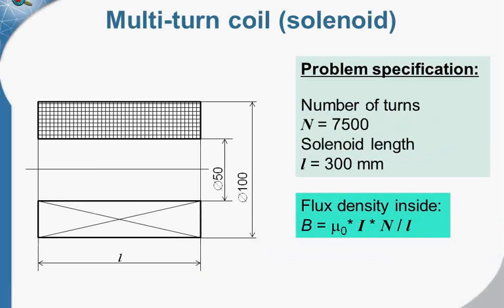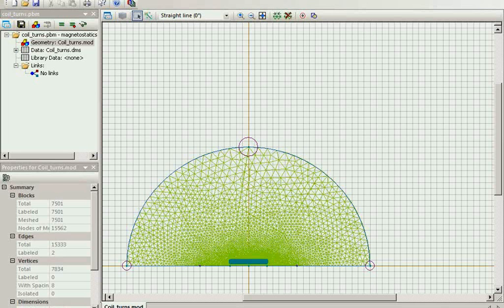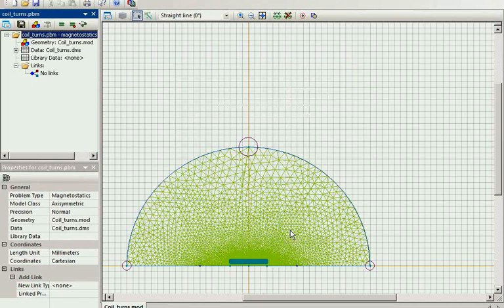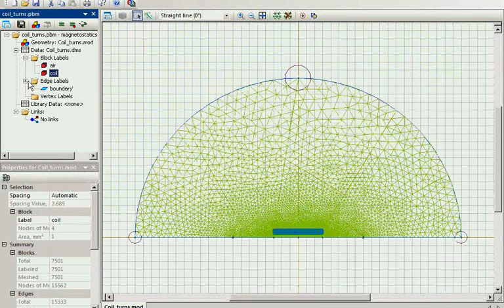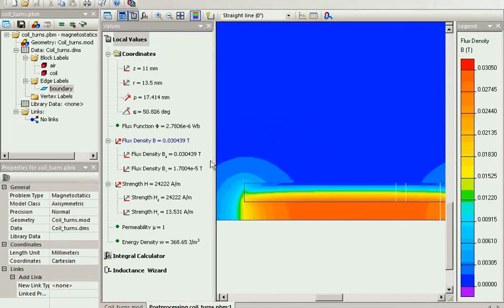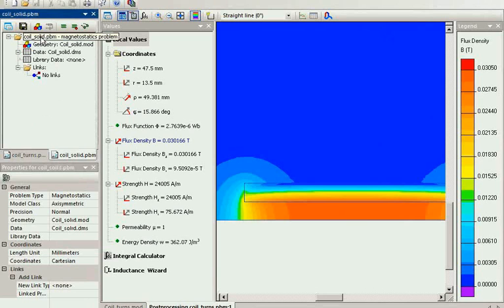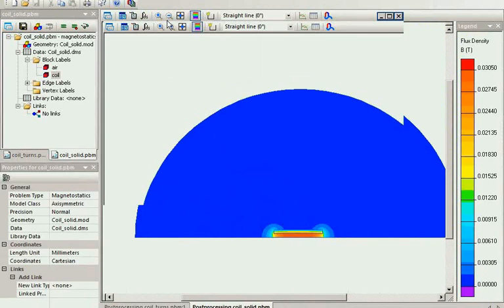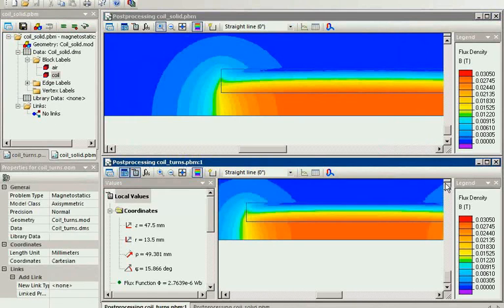Magnetic field of the cylindrical coil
QuickField Sample Problem: Magnetic field of the cylindrical coil
Task
Make a plot of magnetic flux density at the axis of the coil with and without steel core.
Experiment
Magnetic flux density is measured in laboratory by microwebermeter.
Problem type
Linear axisymmetrical problem of magnetostatics.
Geometry
Due to problem symmetry only upper-right quarter a0b is defined, and at the axes of symmetry boundary conditions are set.
Given data
Current density in the coil j=100000 A/m2.
Relative magnetic permeability of air and copper μ=1.
Relative magnetic permeability of steel of the core μ=500.
Boundary conditions
At the vertical axis of symmetry (line Ob) Ht=0. At the horizontal axis of symmetry Oa Bn=0. From B=rotA in the cylindrical coordinate system we have at the axis Oa A=const. Field fades at the infinity, so at the line Oa A=0 due to continuity of A.
Results
Dependence of the magnetic flux density upon the distance to the coil center is calculated. See in the video or at the sample page.